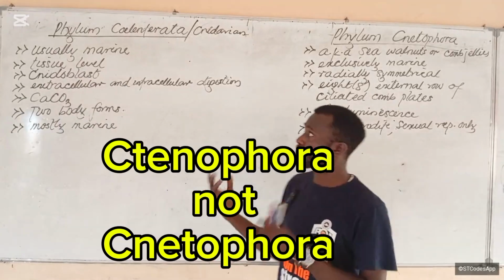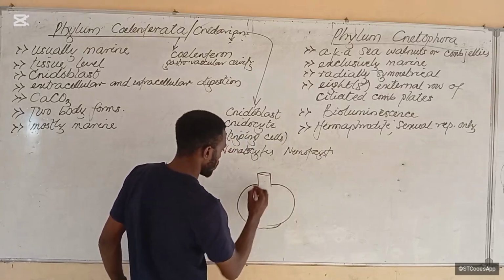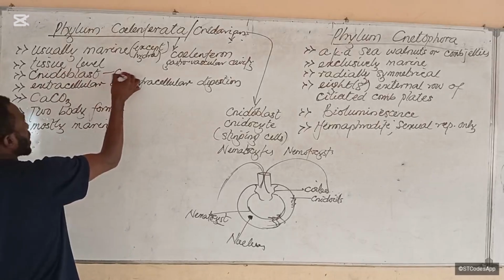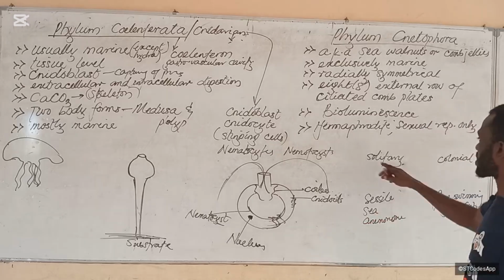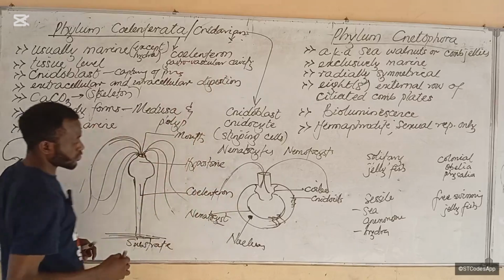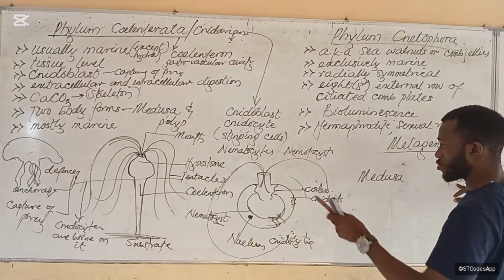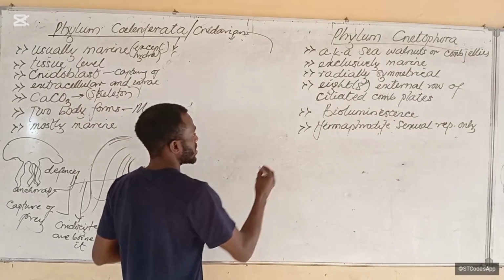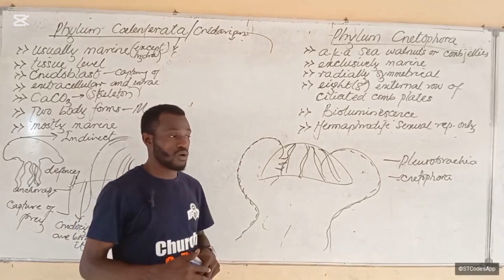Phylum Coelenterata & Phylum Ctenophora | Characteristics, Differences & Examples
Exploring Phylum Coelenterata & Phylum Ctenophora: Characteristics & Examples 🌊
Dive into the fascinating world of aquatic invertebrates as we explore the unique features of two intriguing animal phyla — Coelenterata (Cnidaria) and Ctenophora.

In this lesson, you’ll learn:

General characteristics of each phylum.

Body organization, symmetry, and special structures like nematocysts and colloblasts.

Reproduction methods and life cycles.

Differences and similarities between Coelenterata and Ctenophora.

Examples you can easily remember for your exams.

Perfect for students preparing for JAMB, Post-UTME, WAEC, NECO, and A-Level Biology — this video breaks down the concepts in a simple and memorable way.